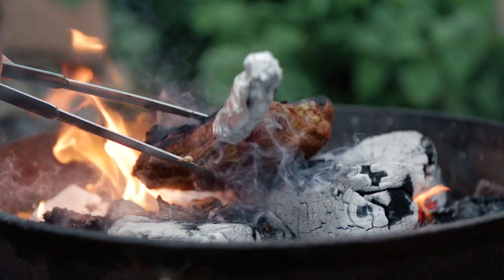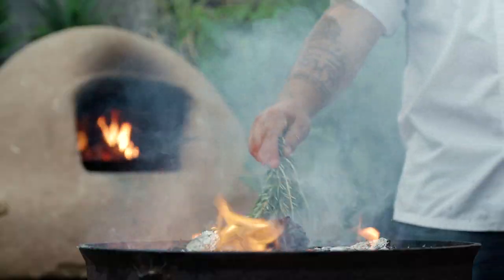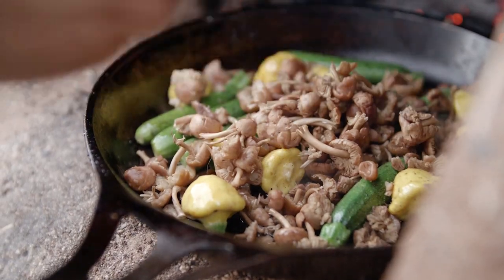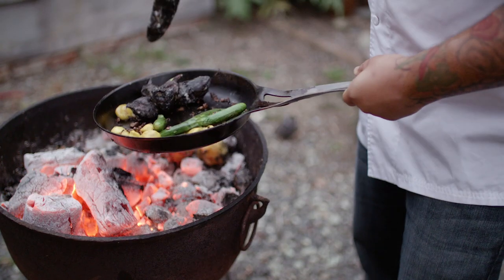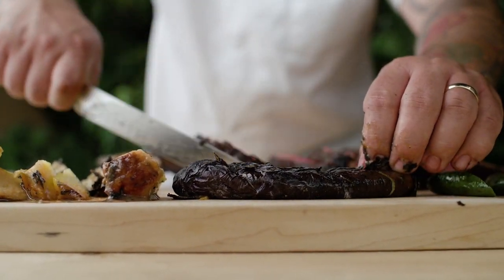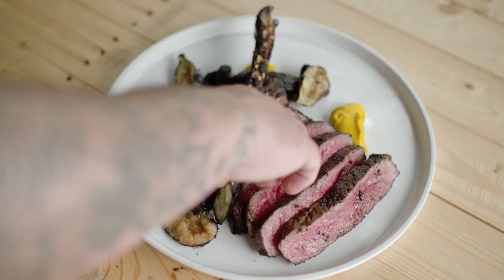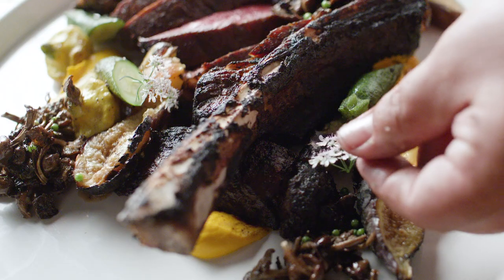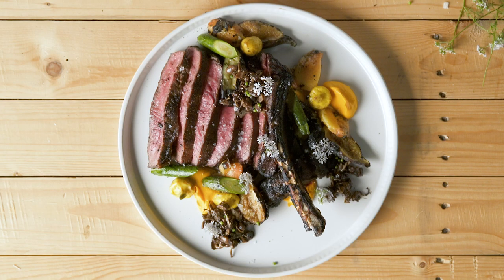Sous Vide DRY AGED RIBEYE seared on COALS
Learn how Chef Mikel Anthony cooks a 90 day dry-aged rib-eye sous vide style, then sears it directly on hot coals, merging modern cooking techniques with traditional methods by .

I call this dish Caveman Ribeye.

I clinched the steak directly on the coals which is an old technique I've never done before. I really wanted to push myself to be a better cook, be a better chef. I also utilized sous-vide in that to incorporate some modern technique because that's who I am as a chef.

I went ahead and threw some eggplant, and some stone fruit, some fig, and it really candied on that ember. The mushrooms, the zucchini, and summer squash I sauteed those in a wood-fired oven to also incorporate some earthiness.

I took some more eggplant and pureed that with black garlic. Then I made a beautiful carrot puree because I knew it would really pop on those colors. To really bring it all together with some freshness I cut some fresh cilantro blossoms and the seeds.

This steak was so thick that I cooked it sous-vide first in order to get it to the proper temperature and then I seared it on the coals to get that crust that I really want.